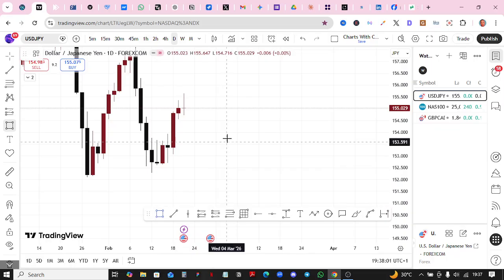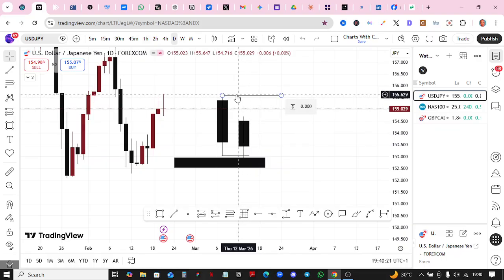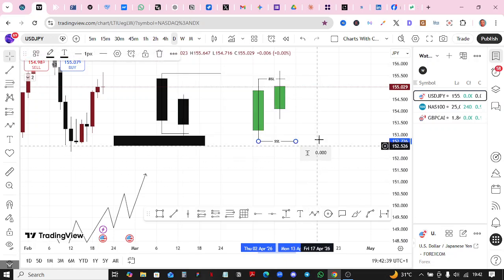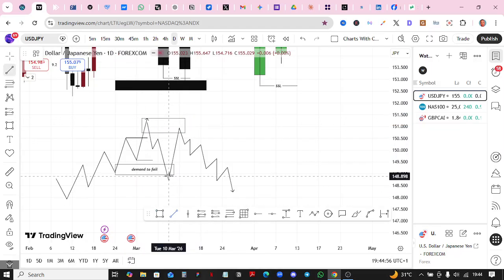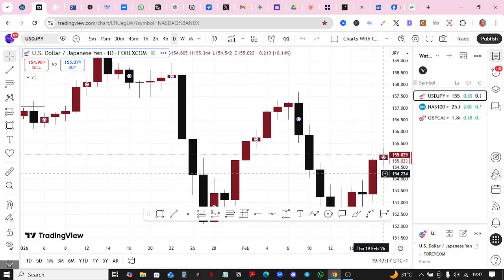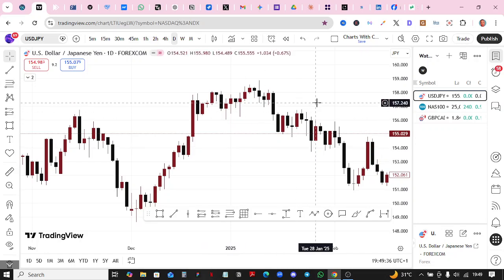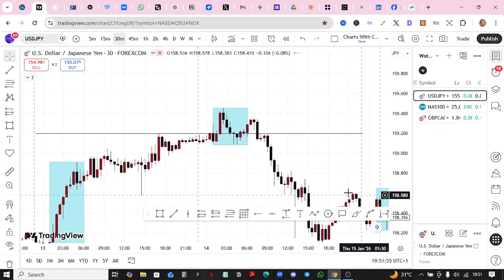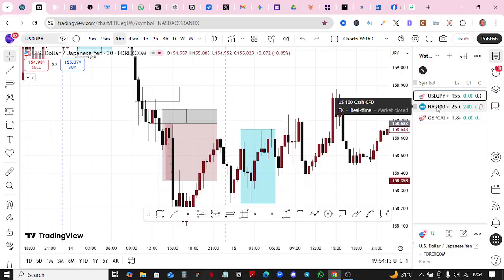CRT Model 1 + SMC Concept Explained in 17MINUTES!!!